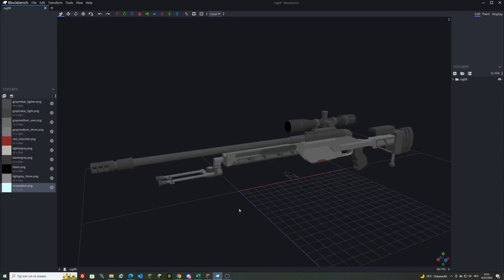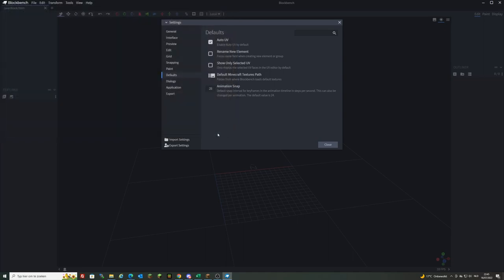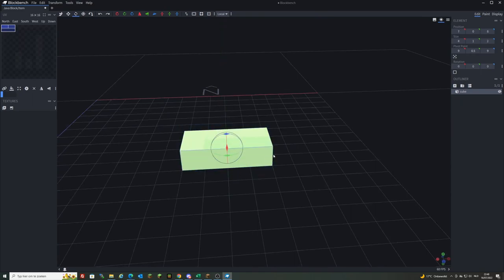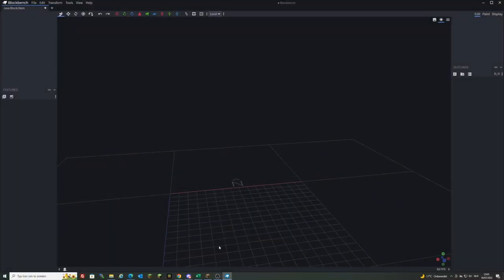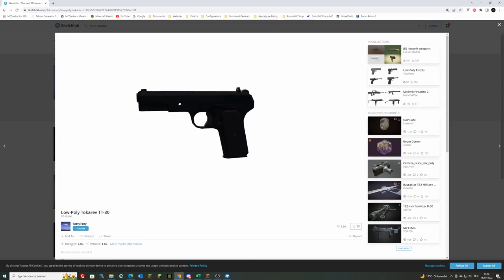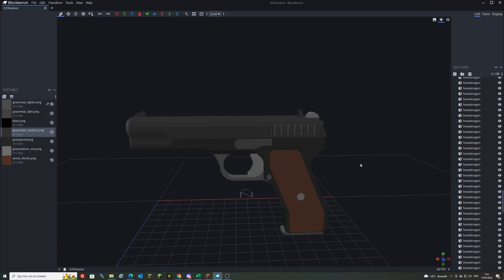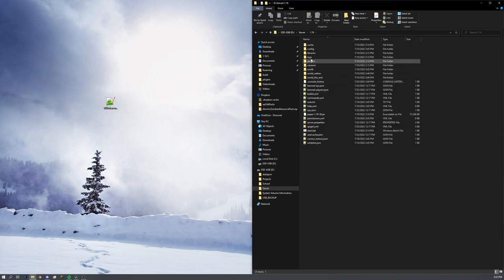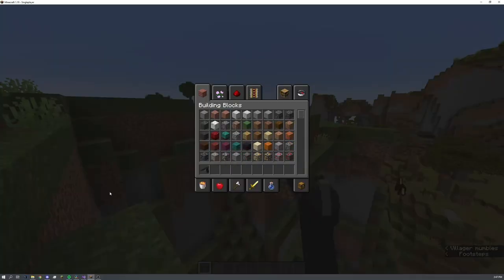WeaponMechanics Resource Pack Tutorial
In this video, Darkman_Bree explains how to use BlockBench to create 3D models for WeaponMechanics. At the end, CJCrafter shows how we can modify the default resource pack to include the model.

We understand how difficult this stuff is. We would need a full length documentary to properly explain how to use BlockBench and create resource packs. If you need help with BlockBench, I highly recommend joining their discord Otherwise, be patient! Your first model(s) will not look good! Play around a bit, try building some resource packs, and maybe replace some block models. Over time, you'll quickly learn how to make high quality models. I love to see new artists in our community, so consider posting your model to the showcase channel in our discord

0:00 - Intro
0:50 - Downloading BlockBench + Plugins
2:10 - Customizing the Toolbar
3:56 - Setting Texture Location
5:00 - Using the Tools
15:02 - Applying Textures
16:55 - Using 3D References
17:53 - Starting with the Barrel
24:22 - Modelling Time Lapse
26:24 - Positioning the Model
30:49 - Adding the Model to WeaponMechanics
34:49 - Testing our Resource Pack